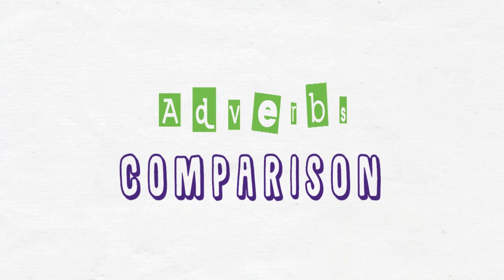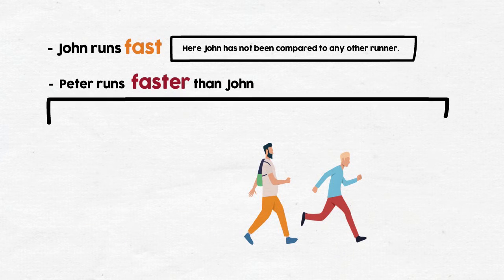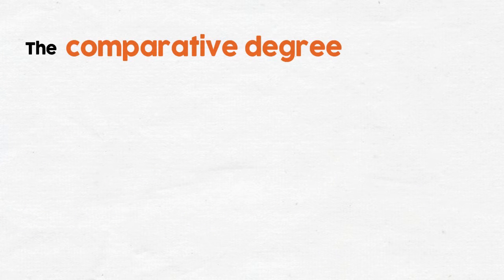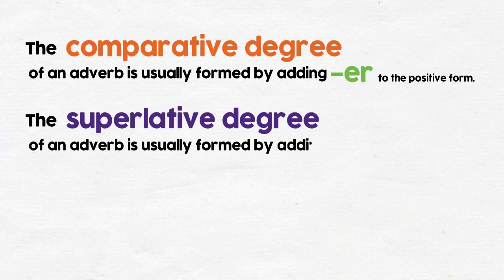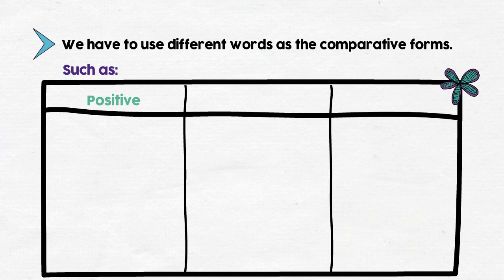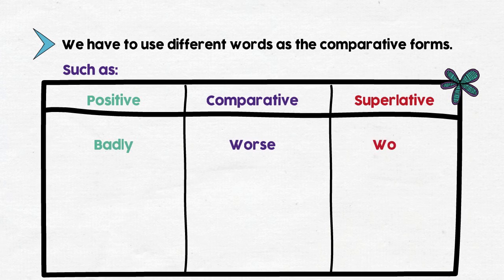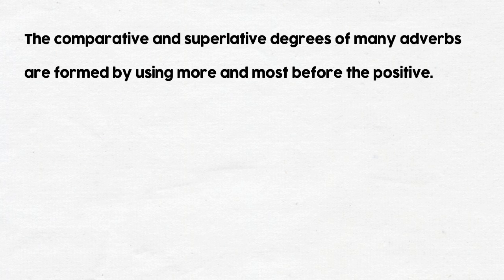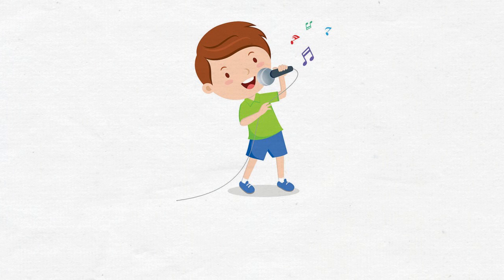English | Class 4 | Chapter 14 | Adverbs, Comparison | Qalum Guru